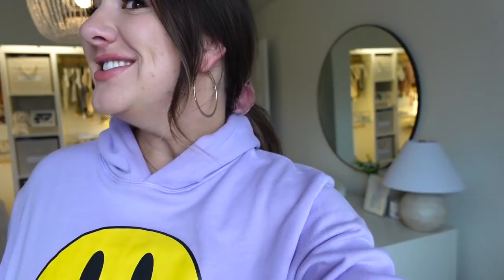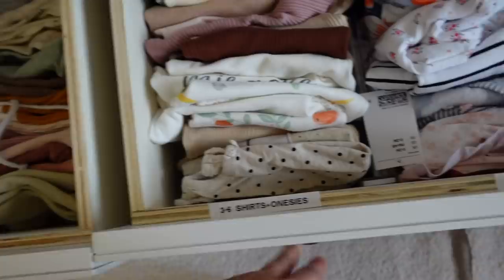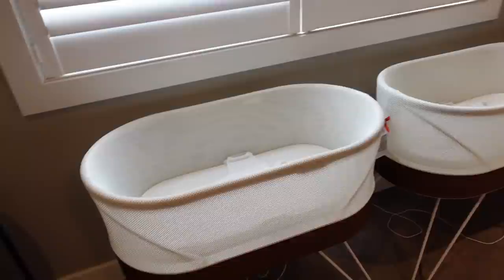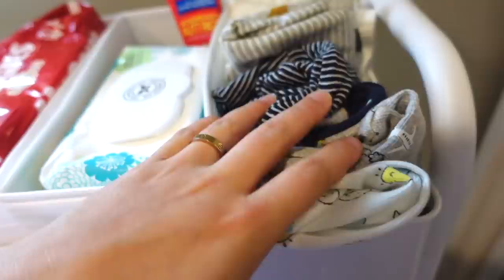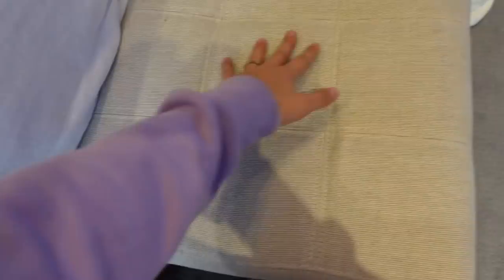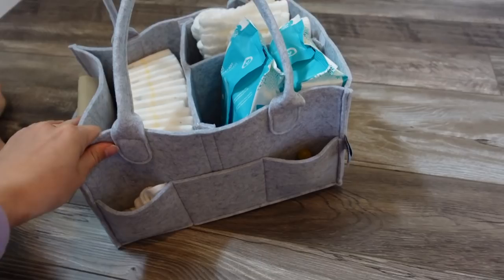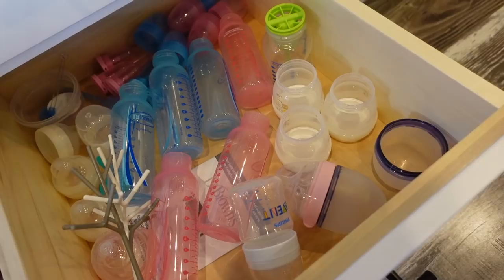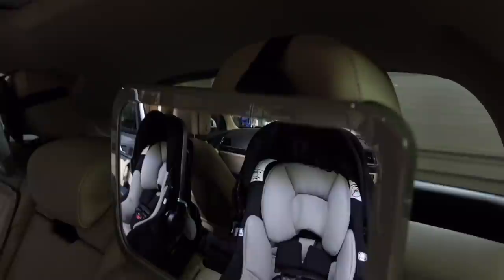ORGANIZING & PREPPING HOUSE FOR TWINS | heather fern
I am really pumped to show you guys all sorts of things we have done around the house to prep for these twins like organizing the baby nursery, set up our snow bassinets, set up our bedroom nursery, installed our car seats, organized diaper caddies upstairs and downstairs, and more!

Diaper Caddy (this was sent to me from a super sweet subscriber!)
Diaper Cart